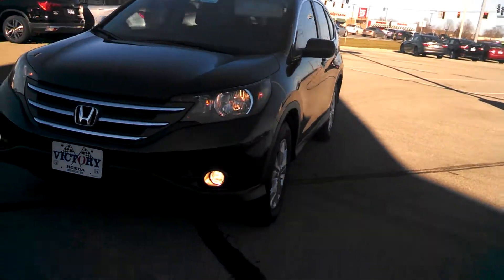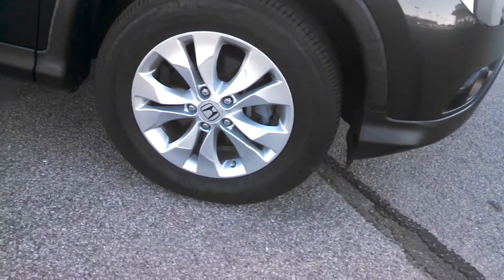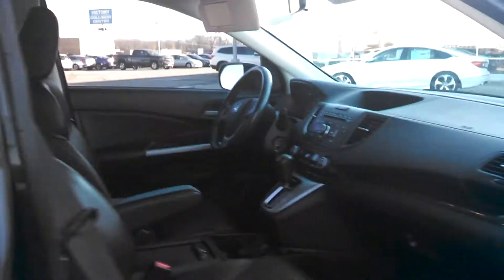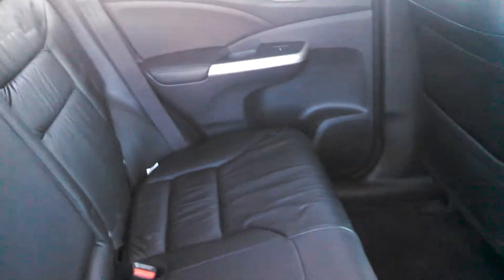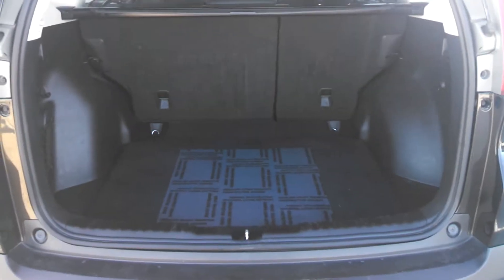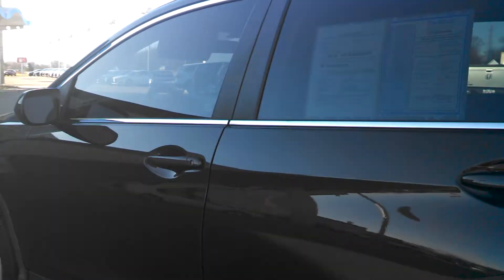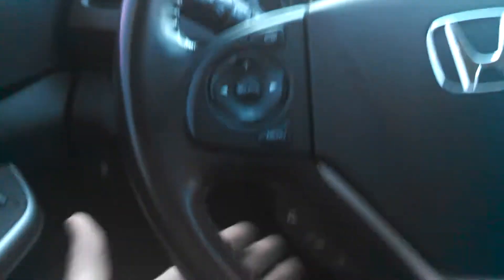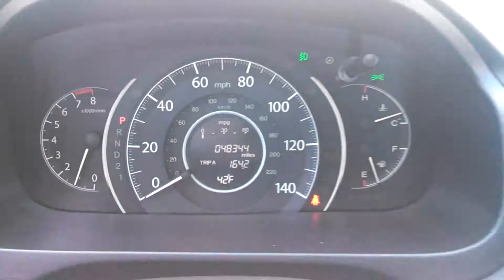2013 CRV exl